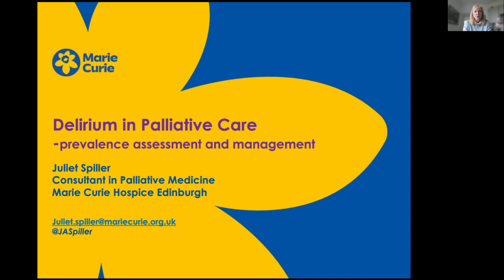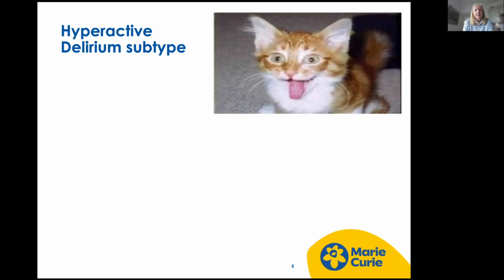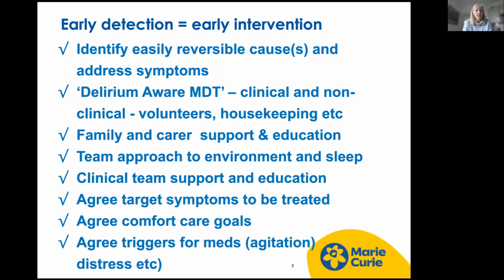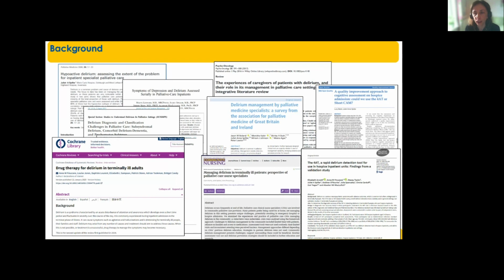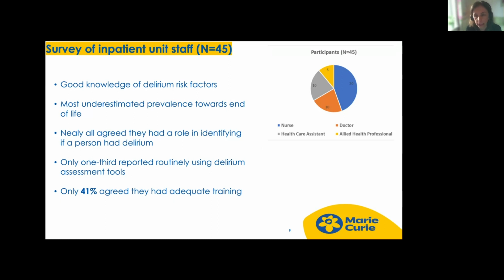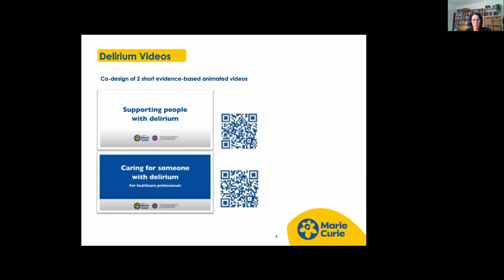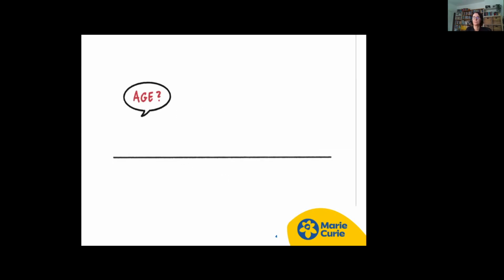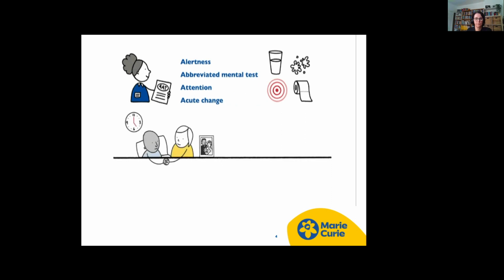Research into Practice 2025 conference: Delirium assessment and management towards end-of-life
The second half of our Physical Health and Wellbeing session looked
at delirium assessment and management towards end-of-life.

'Delirium in palliative care - prevalence, assessment and management' -
Dr Juliet Spiller (Consultant in Palliative Medicine, Marie Curie Hospice Edinburgh)

'Development of a multicomponent intervention to improve delirium
assessment and management in hospice inpatient settings' - Dr Anne Finucane (Senior Research Fellow, University of Edinburgh and Marie Curie)

'Co-designing audiovisual resources for families and professionals to support delirium assessment and management' - Hilary Nailon (Research Nurse, Marie Curie)

Session took place on the 13th February 2025.